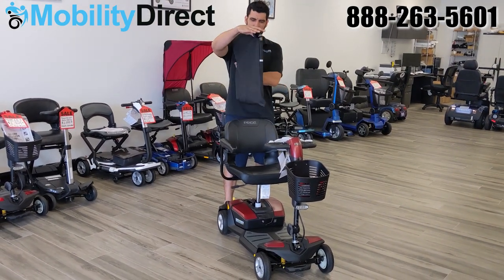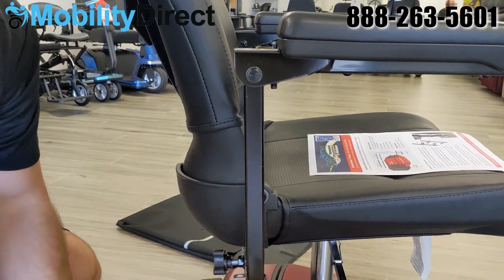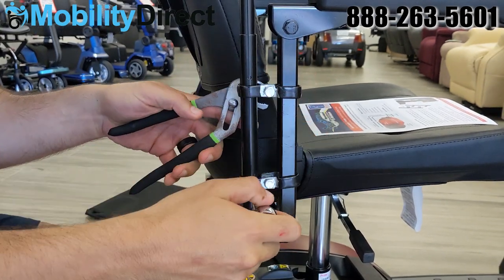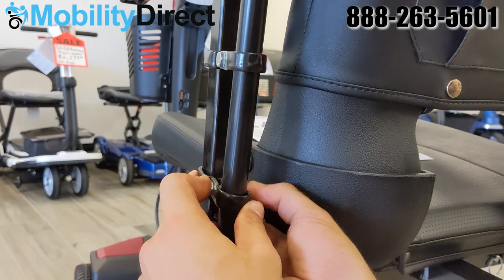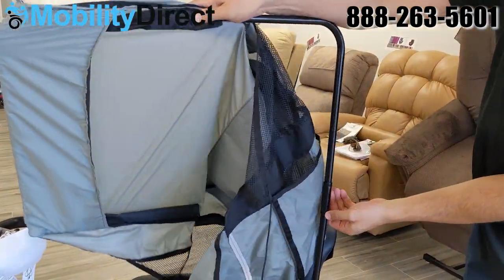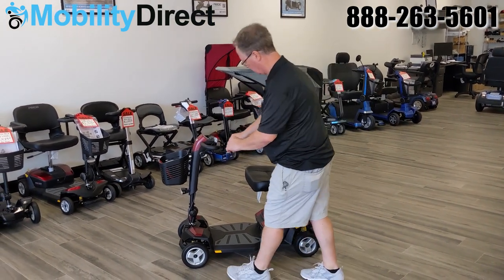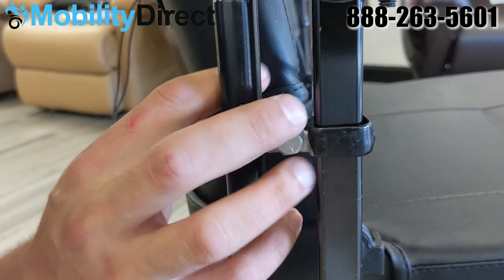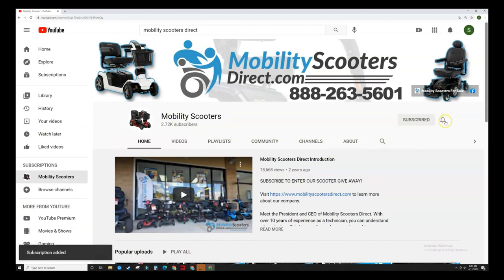🌦️Mobility Scooter Roof-Top Weather Canopy Installation Guide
This mobility scooter sun-shade roof is able to work with any mobility scooter that has up to 1" squared tubing for the armrest rails. If your armrest rails are rounded instead of squared, we have optional mounting brackets for sale too.

This mobility scooter root canopy is great for keeping you protected from the extreme heat and high-intensity photons. The vented back allows for optimal air-flow and efficient travel. You can also adjust the height of the roof to fit your needs.

It takes about 10 minutes to install and works with armrests that are up to 26" apart from each other.

Video Chapters:

Introduction - (0:00)
Removing the components of the bag - (0:12)
How to assemble the brackets - (0:31)
How to install the brackets - (0:49)
Installing the canopy - (3:24)
How to loop the cords - (4:14)
How to adjust the cords - (4:41)
Back removable cover - (6:14)
Ending - (6:27)